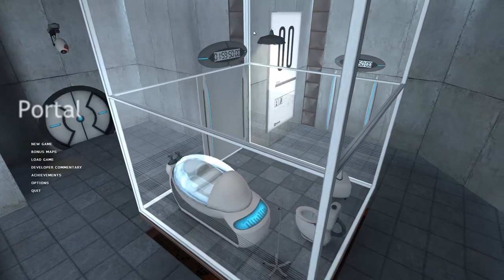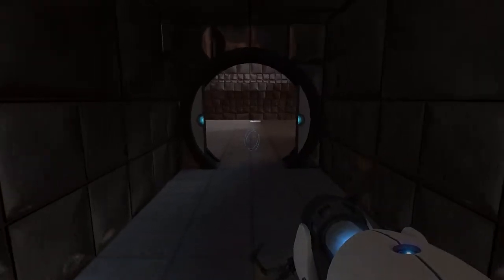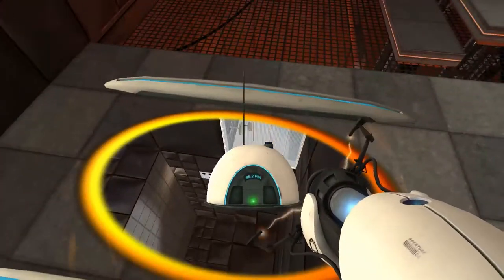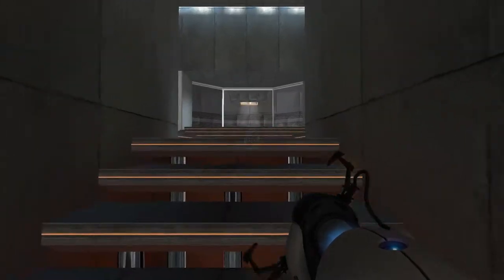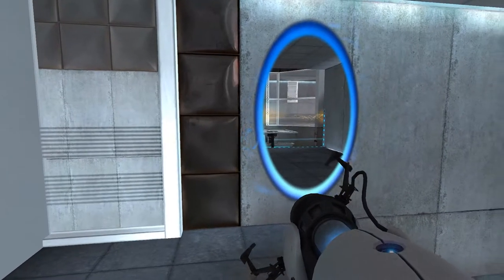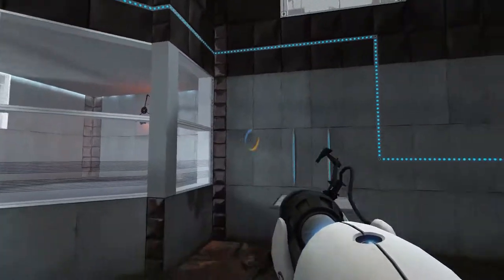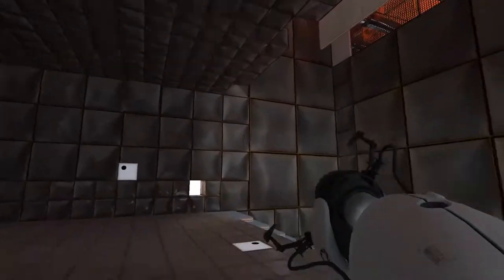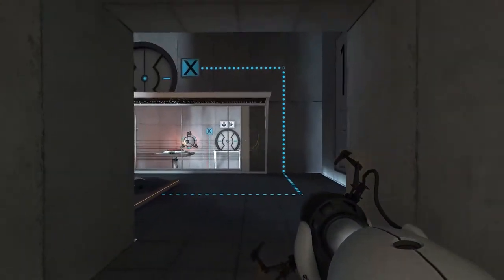Trex Completes: Portal- Part 2 (Gameplay/ Walkthrough)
What's this? Another Portal Gun???
This was supposed to go up 2 days ago but It didn't upload for some reason. Sorry there is no Minecraft today.

All other music comes from the Portal In Game Soundtrack.